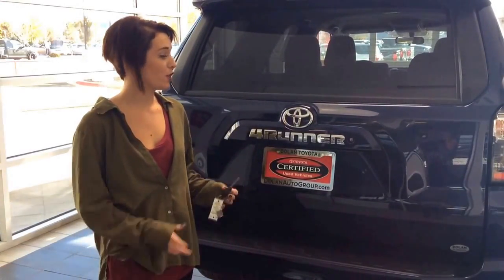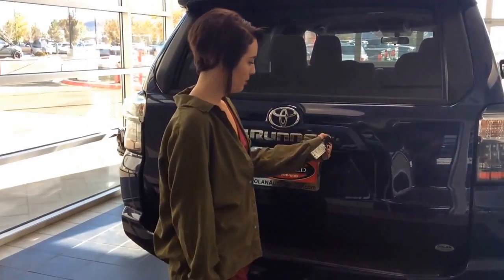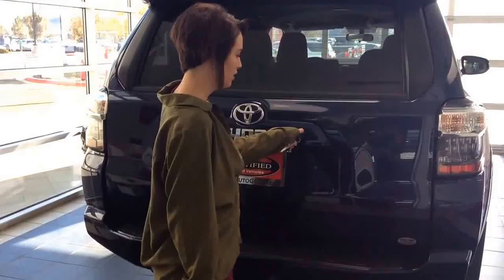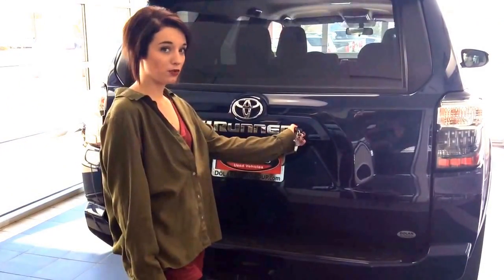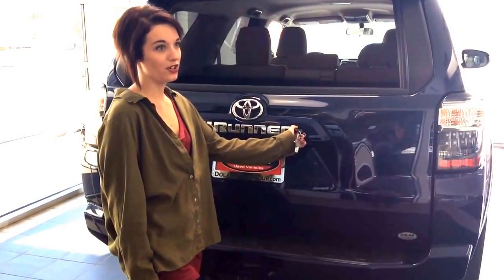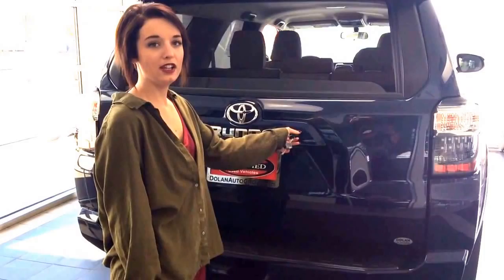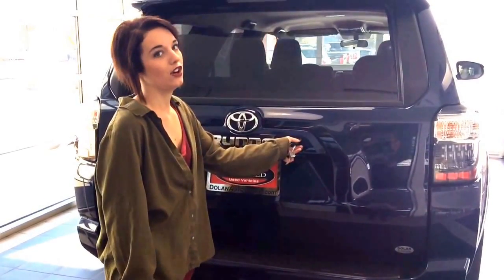How To: Toyota 4Runner Rear Window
Hold your key to the left to roll down the window and unlock the doors. Hold your key to the right to roll up the window and lock your doors.
Being able to roll down your back window from outside of the truck is extremely convenient. It comes in handy when you are trying to load up the groceries or Christmas presents! The possibilities are endless!

2100 Kietzke Ln, Reno, NV